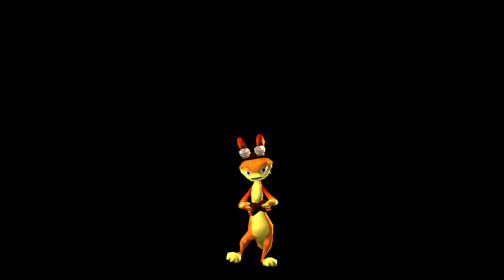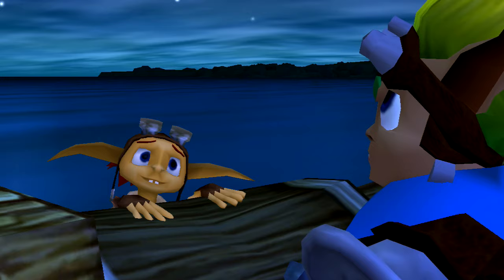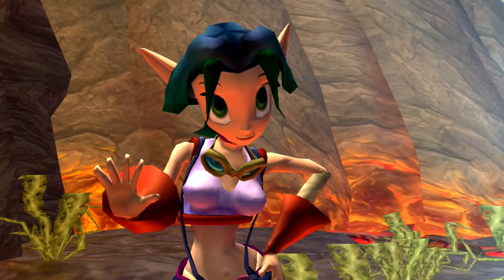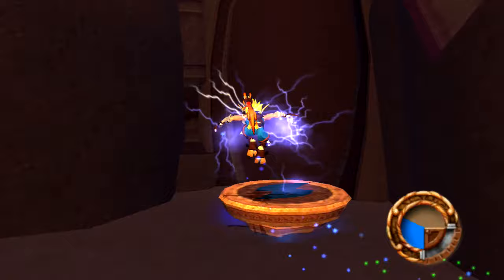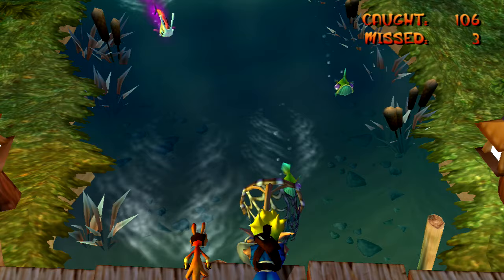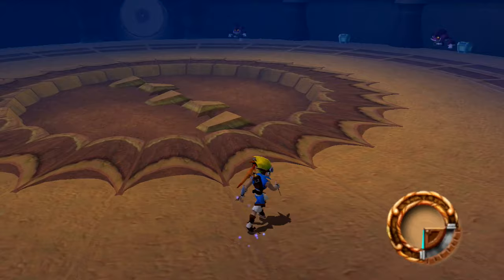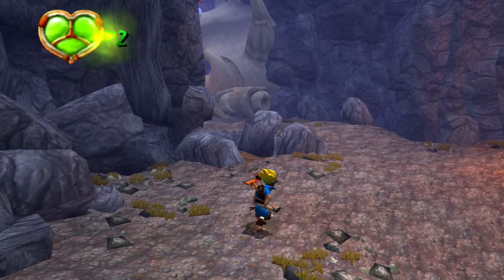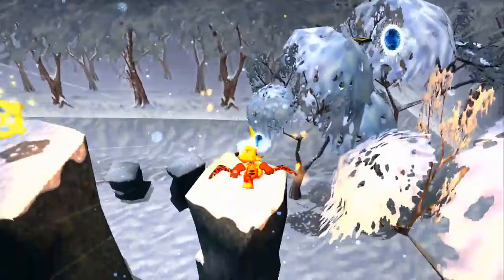Jak and Daxter Analyzed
The first analysis in a series on the Jak and Daxter games.
An in-depth analysis/critique of Jak and Daxter: The Precursor Legacy, developed by Naughty Dog and released in 2001 for the PlayStation 2.

Also the fourth in a series focusing on the most prominent games to be developed by Naughty Dog.

Ty The Tasmanian Tiger footage kindly provided by Sudix and Some Fairlife Milk